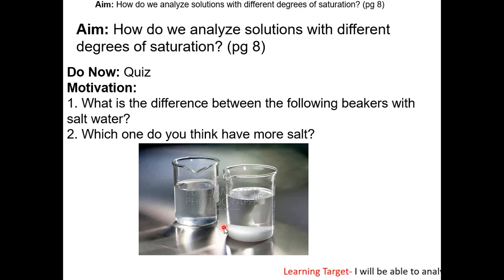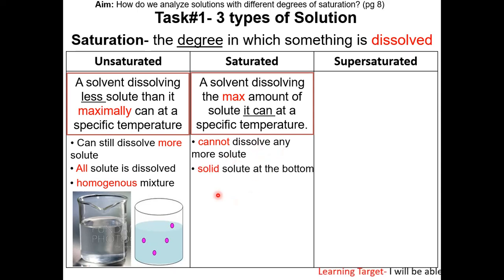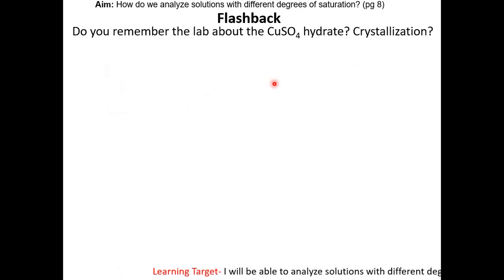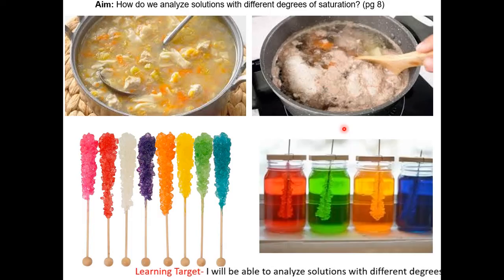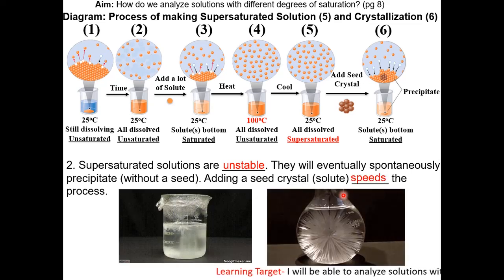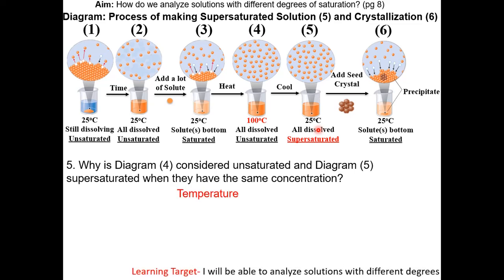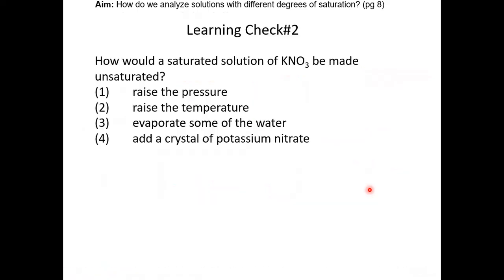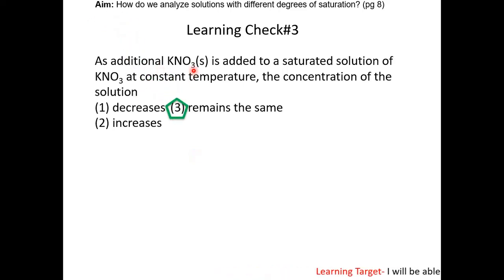2- Saturation (Solution) Old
This is the 2nd video lesson on Unit 11- Solutions

Time Stamps
0:51 - Saturation
5:10 - Analyzing diagrams
8:42 - Analyzing scenarios